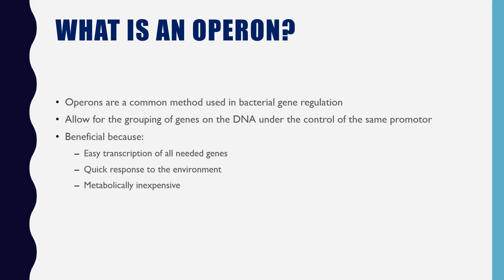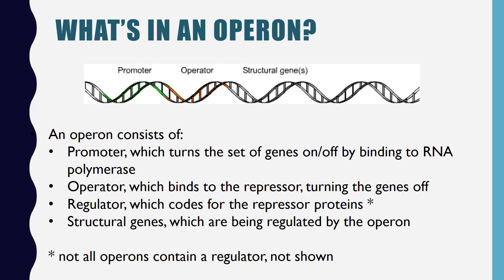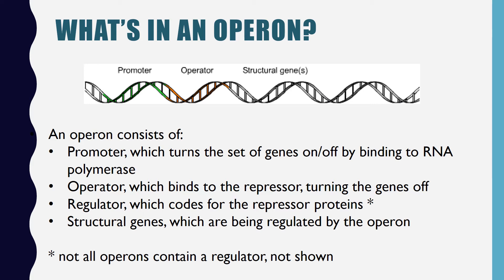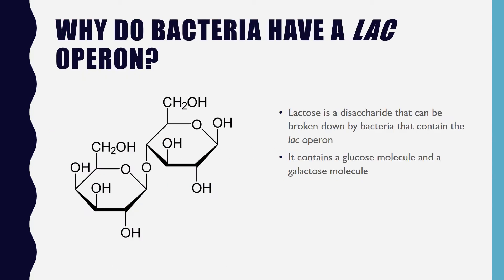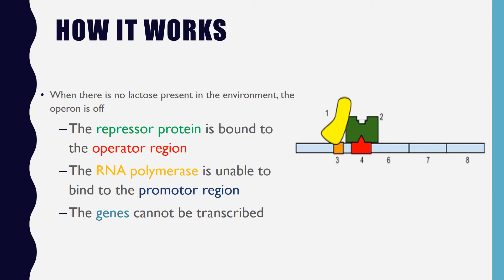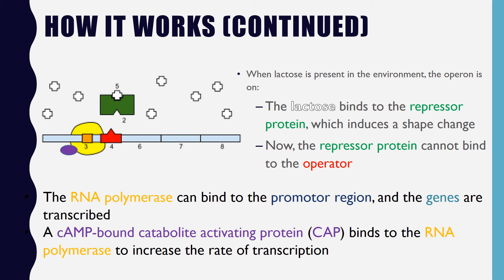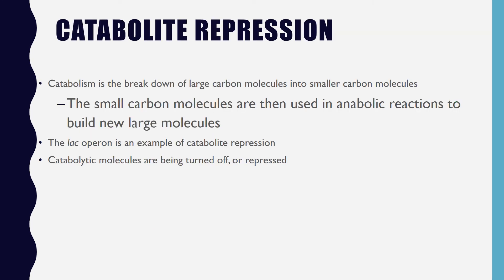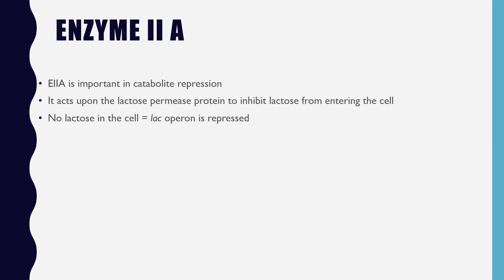Concept Video 3 CV Group 14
Live, Love, Lac